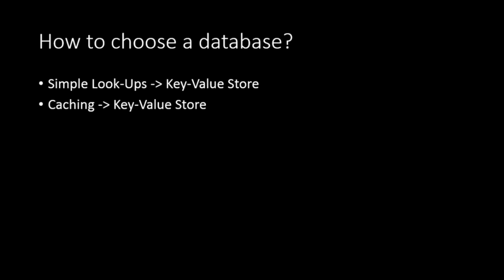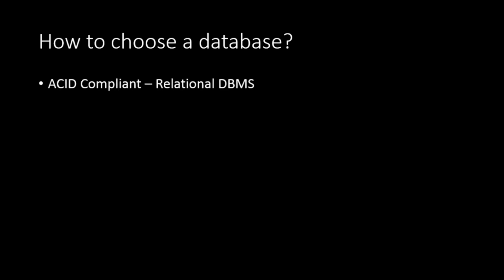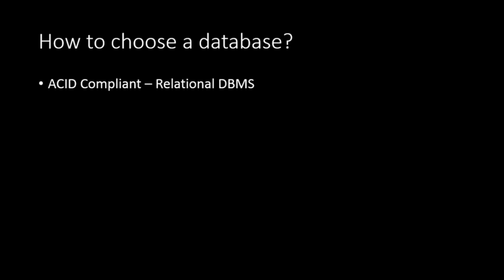System Design Interviews - How to choose a database?